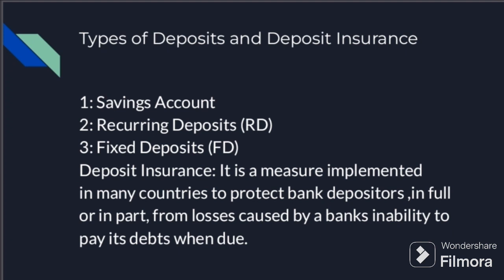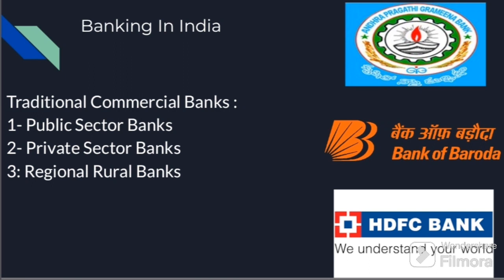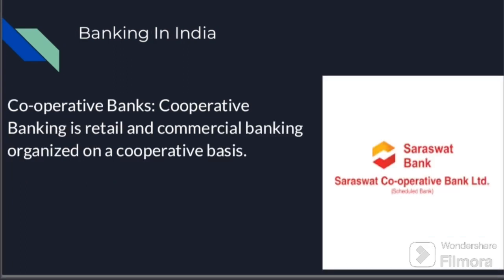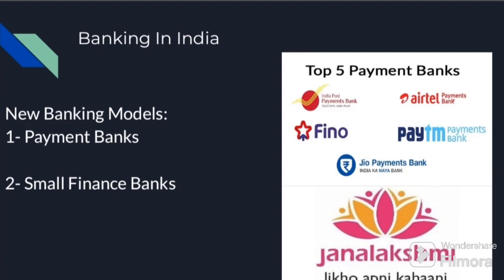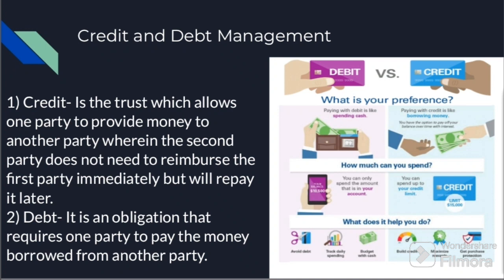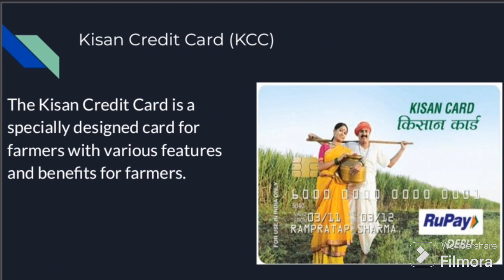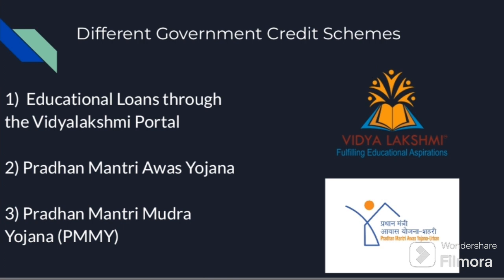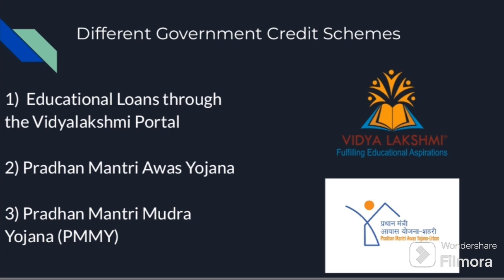Financial Literacy - Module 2_Banking by Caden Almeida